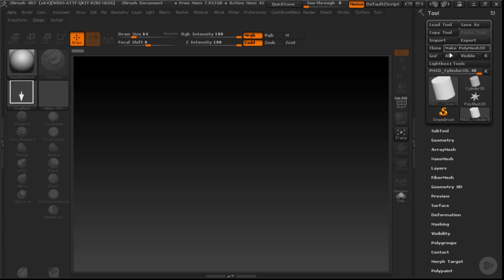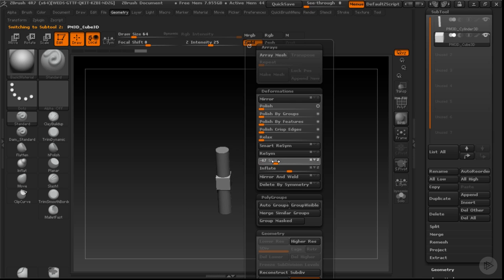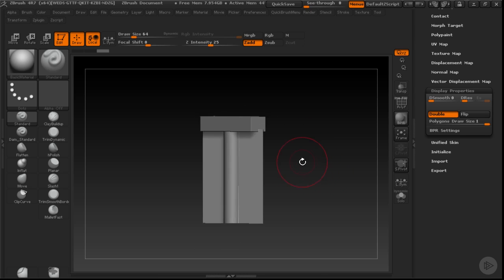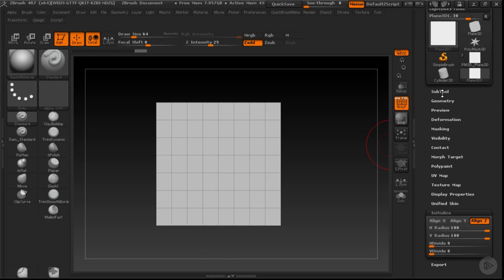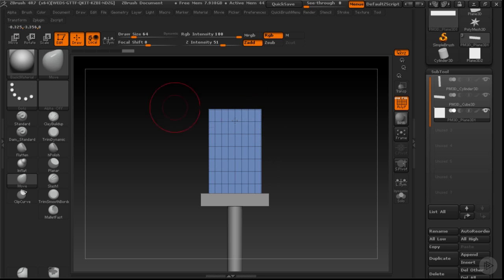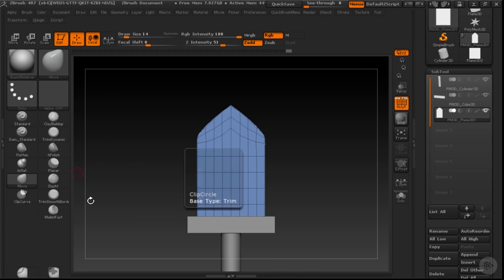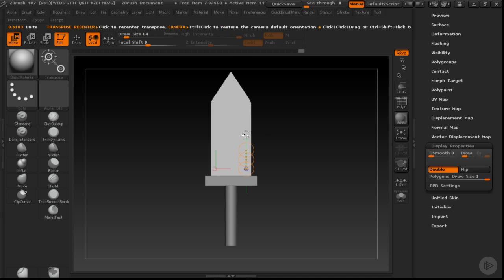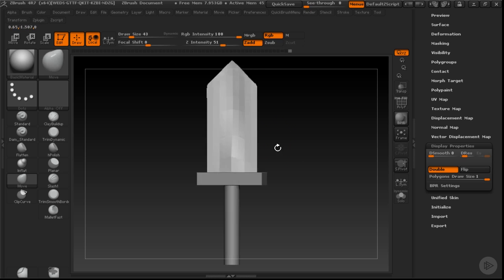10 Blocking in the Simple Shapes and Advanced Transpose Use